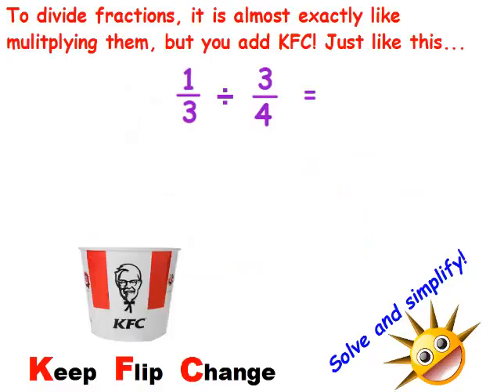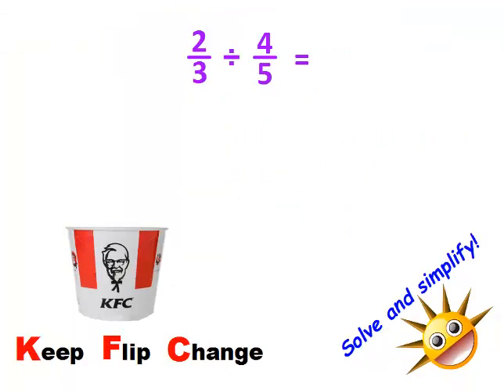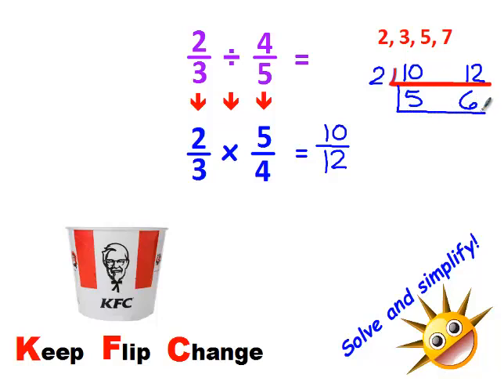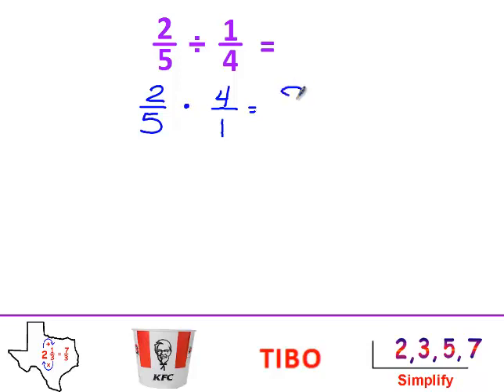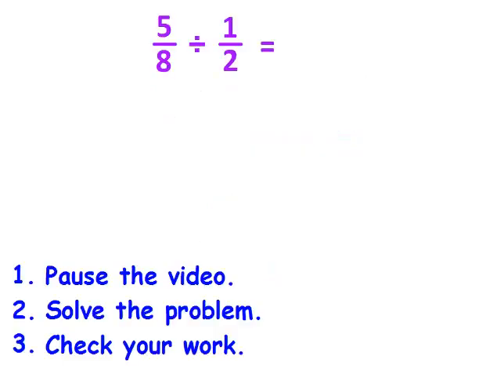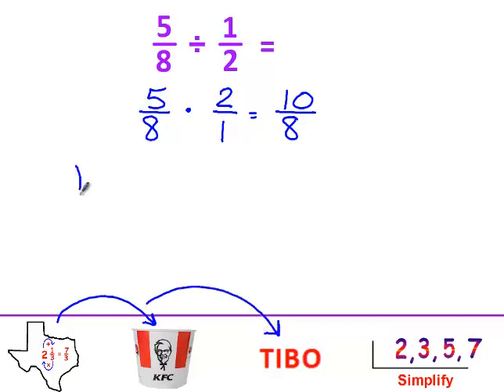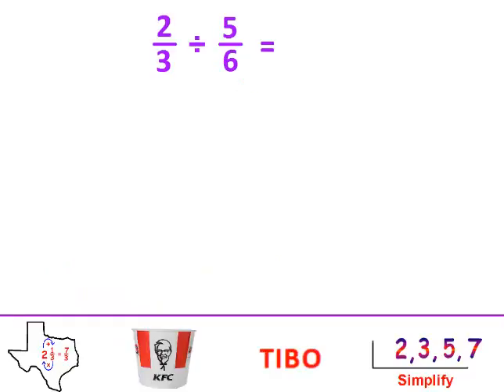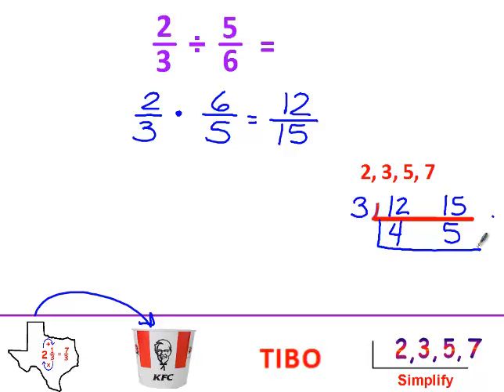Dividing Fractions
This video was made to help Mrs. Fraifeld's math students!